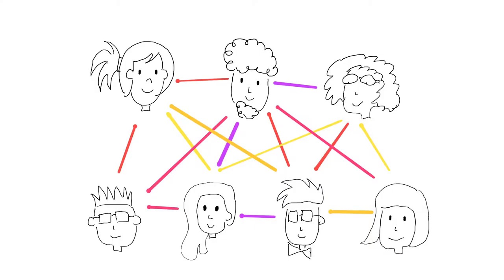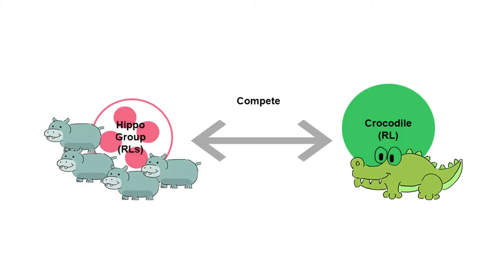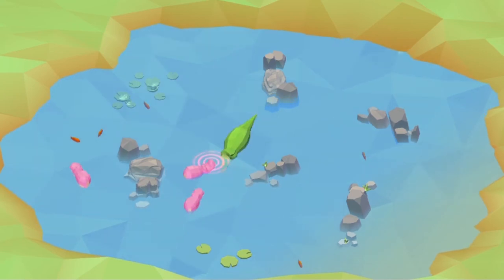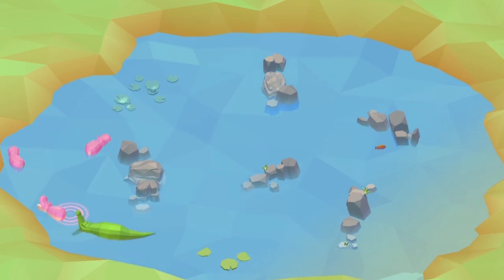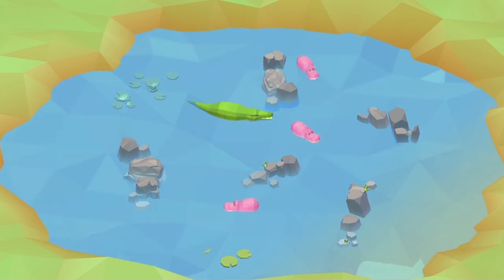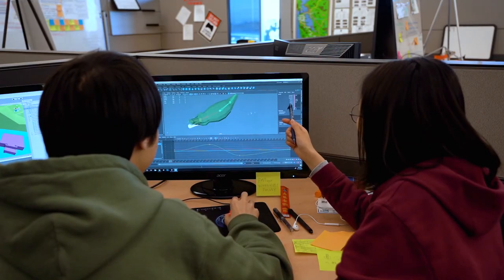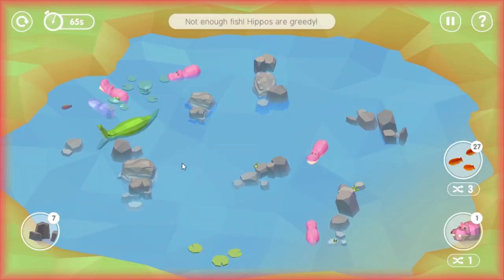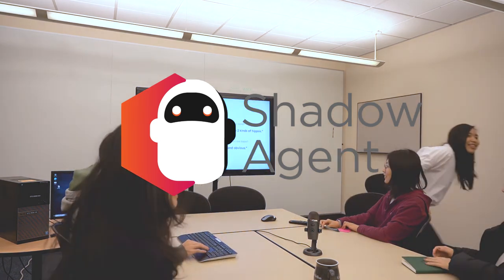CMU ETC 2019 Shadow Agent Trailer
Credit:
CMU ETC 2019 Shadow Agent